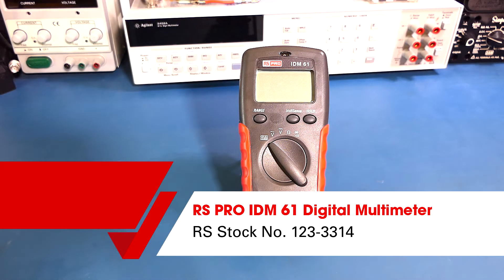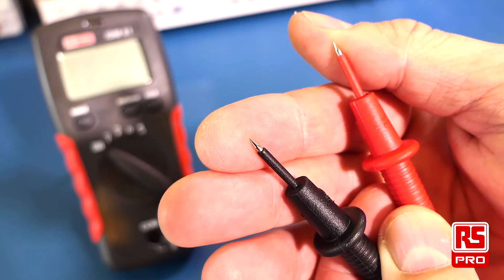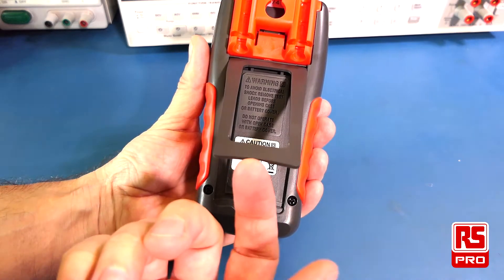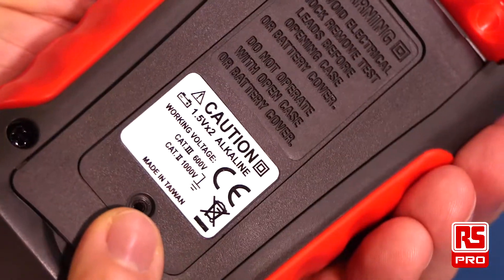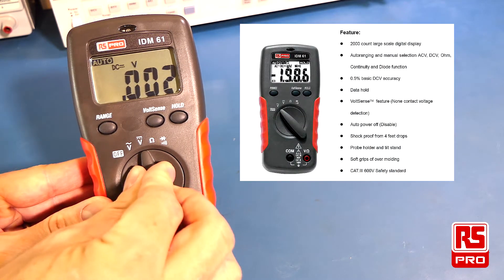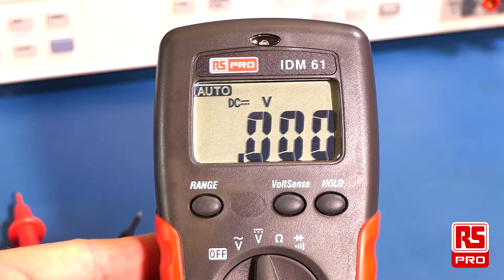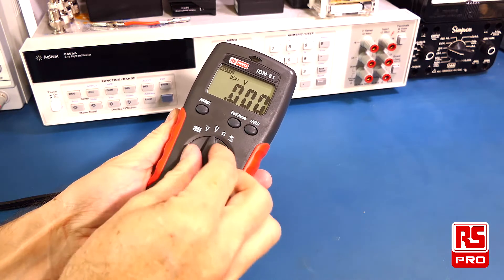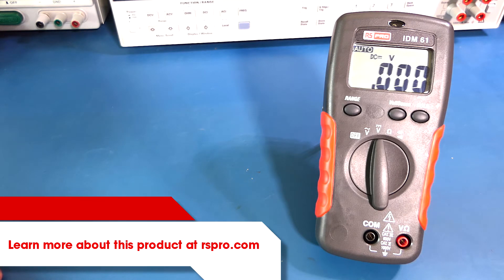RS Pro IDM 61 Digital Multimeter Review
Martin Lorton reviews the RS Pro IDM 61 Digital Multimeter. The IDM 61 is a high performance pocket multimeter with a non-contact voltage detector. This multimeter measures AC voltage, DC voltage, resistance, diode test and continuity.